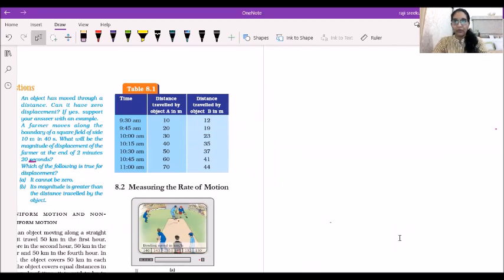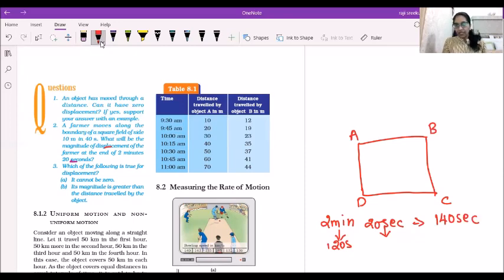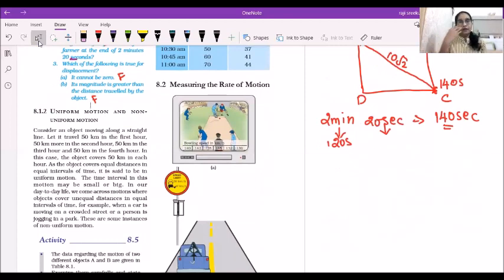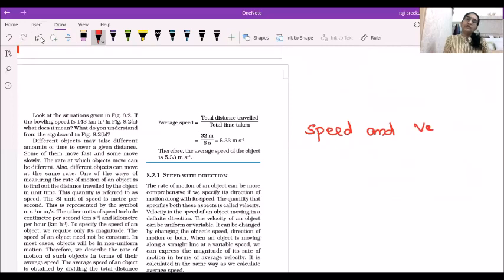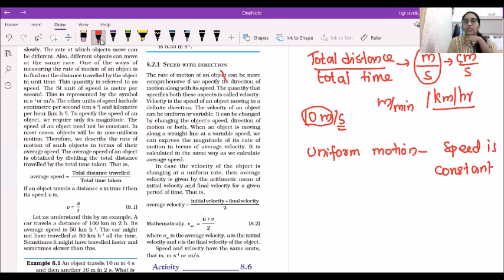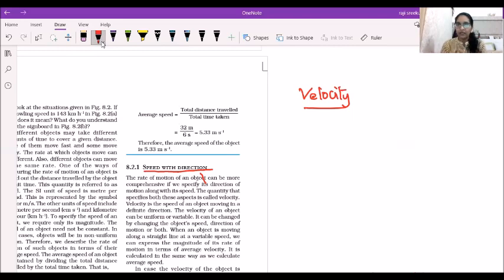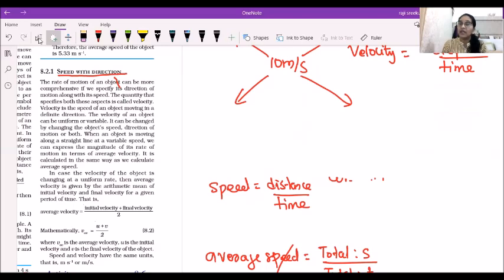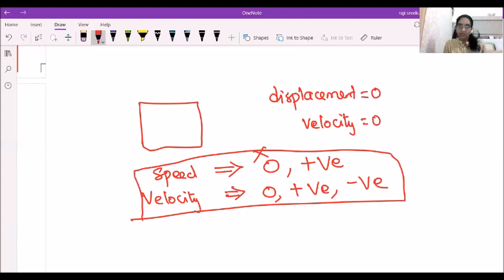CBSE Grade 9 Physics - Motion Part 2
Topics Covered : Speed & Velocity